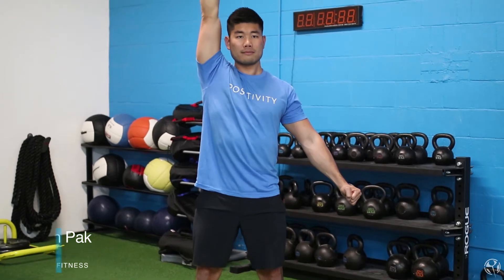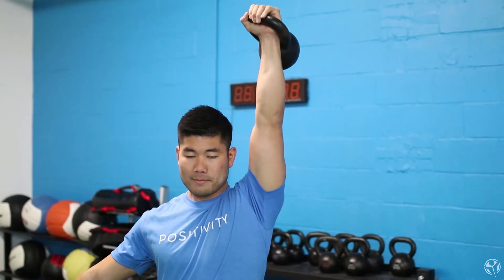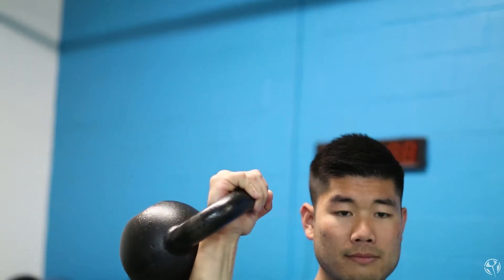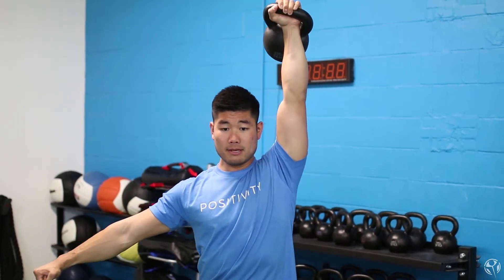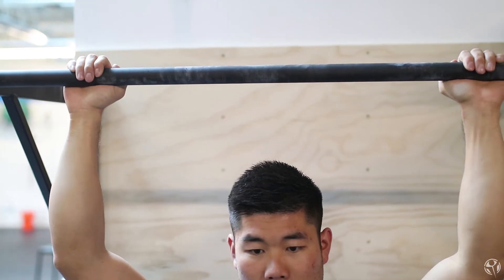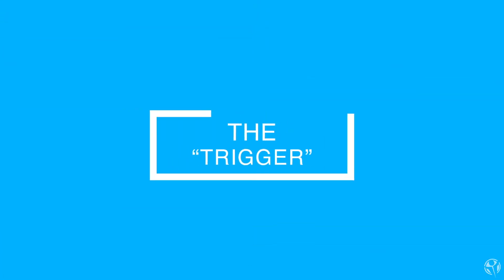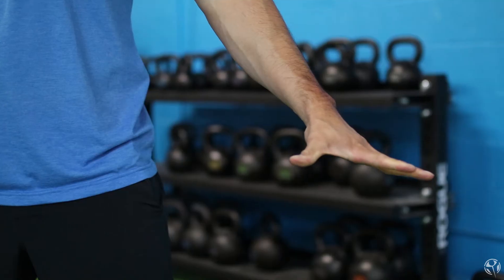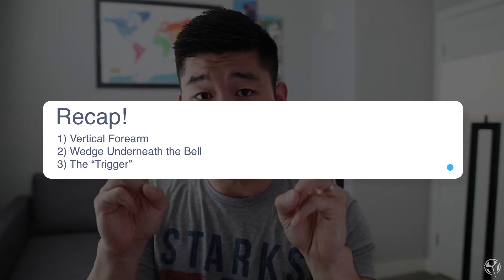3 Tips for a STRONGER Press!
What's up, Achievers?! Jason Pak here with a Technique Tuesday on achieving a stronger overhead press! All of these tips apply whether you're using a kettlebell or a dumbbell! Make sure to check out StrongFirst.com for more in-depth information!

We hope this video helped you out! Until next time, Peace, Love, and Muscles!

Achieve Fitness is a fitness facility located in Somerville, MA. Our mission is to bring inclusivity and positive vibes to the fitness space!